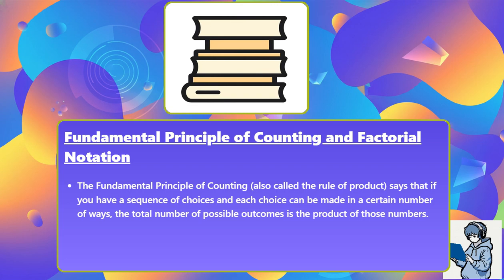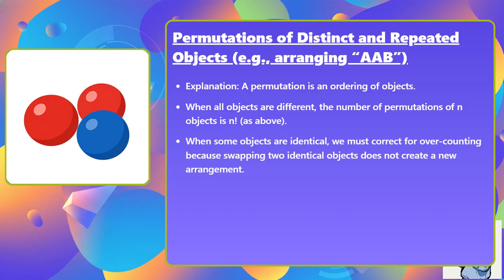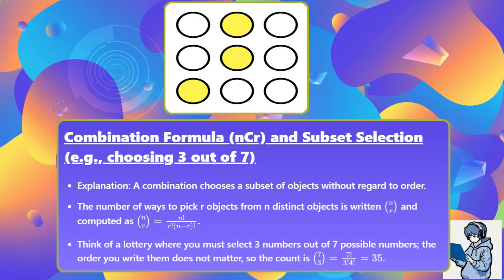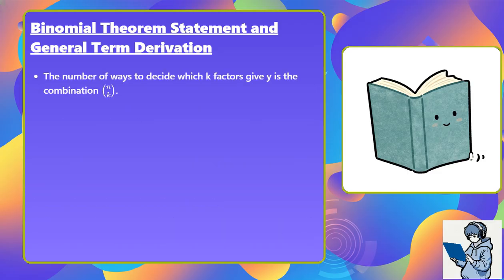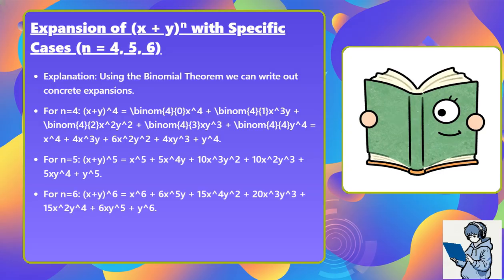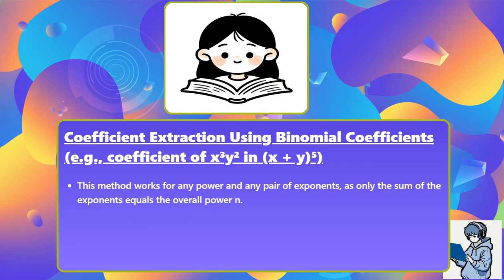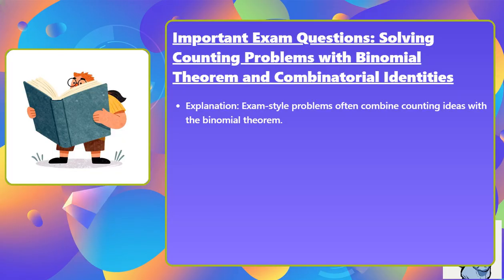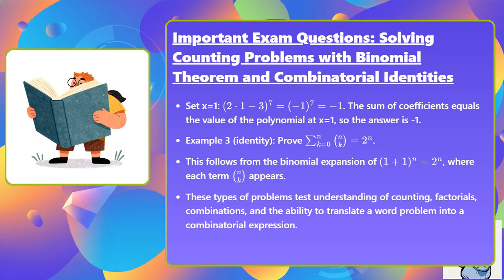[305] Permutations and Combinations Binomial Theorem (Discrete Mathematics)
Master Permutations and Combinations Binomial Theorem (Discrete Mathematics) in Minutes! | Complete Educational Breakdown

        In this video, we provide a detailed explanation of Permutations and Combinations Binomial Theorem (Discrete Mathematics).

        What you will learn:
        ✅ Step-by-step breakdown of Permutations and Combinations Binomial Theorem (Discrete Mathematics)